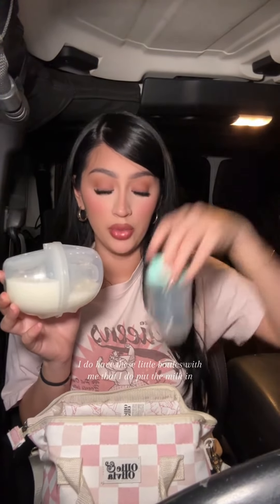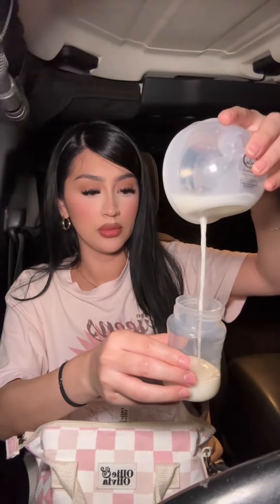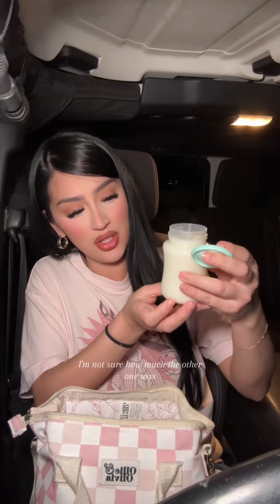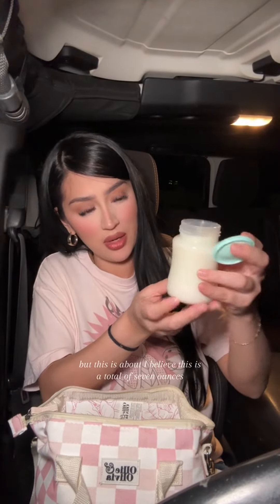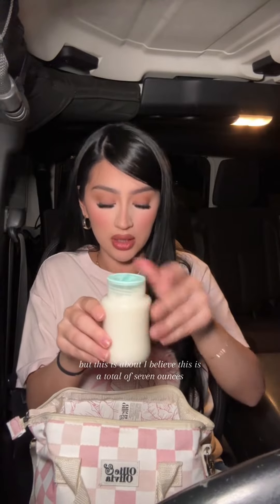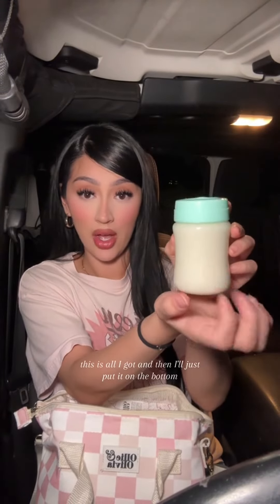Kissbobo portable electric breast pump! Novice mother evaluation experience!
Small and lightweight design, Kissbobo breast pump is an ideal companion for mothers whether it is work or travel. The silent mode allows you to use it in any situation.